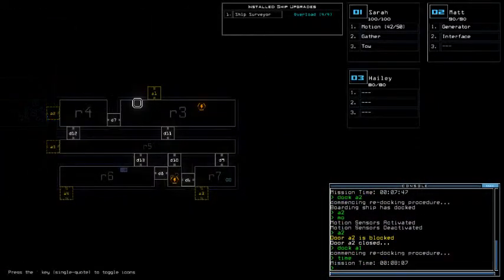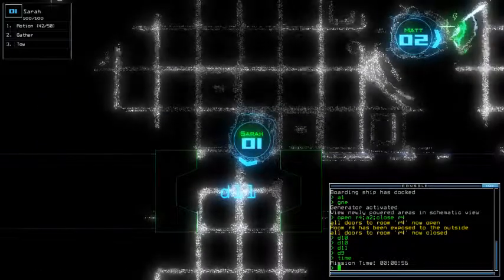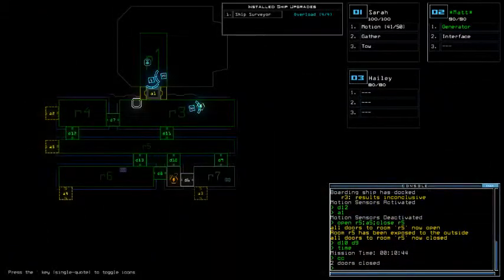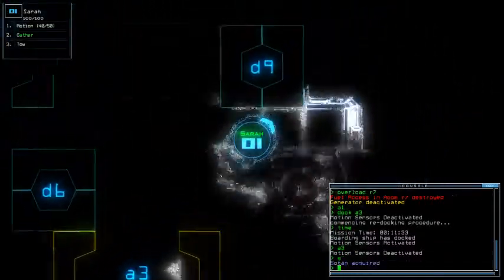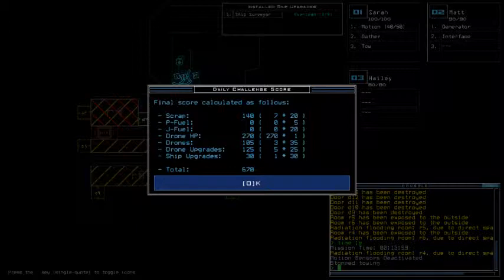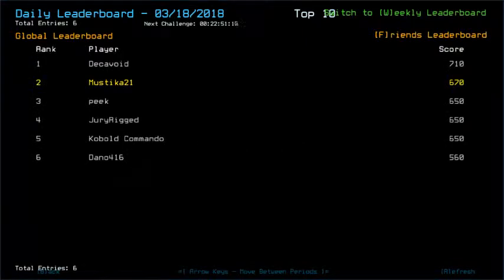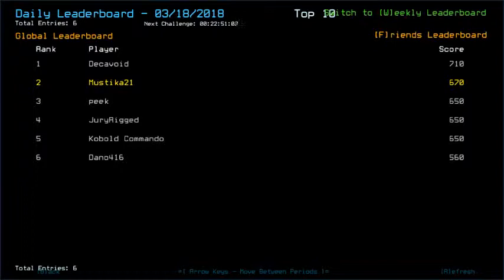Duskers Daily 18 Mar 2018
Using logical head-start for once, which thankfully works.